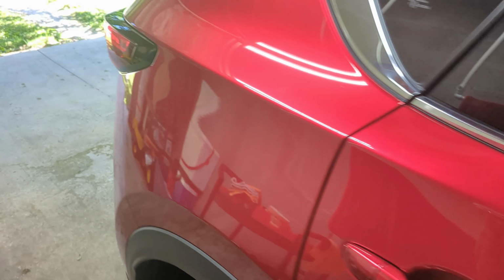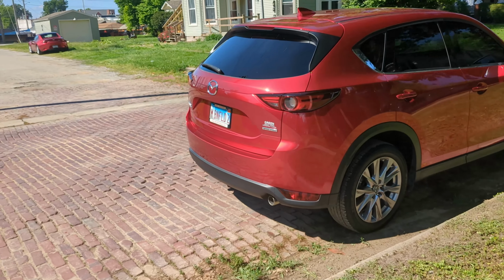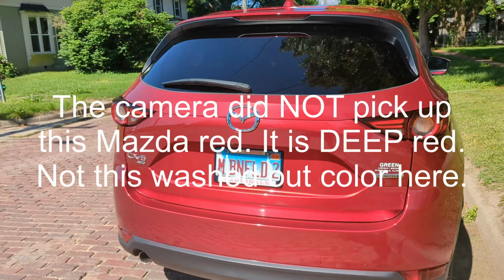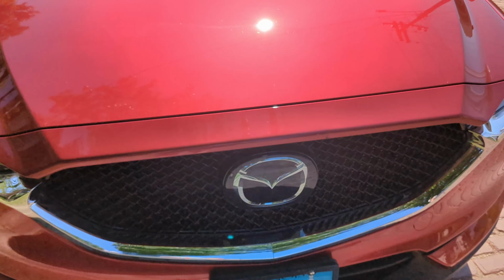Mazda Red - Polished with Uno Protect and wiped off with Beadmaker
Beautiful Mazda red car.  Love this color. This car was as easy as doing my own as it was well maintained as far as scratches or even bugs were concerned. Bugs came off with a little chemical and a “jersey but scrubber”. Very minor scratches. After polishing this car was SUPER Deep red again and super shiny.